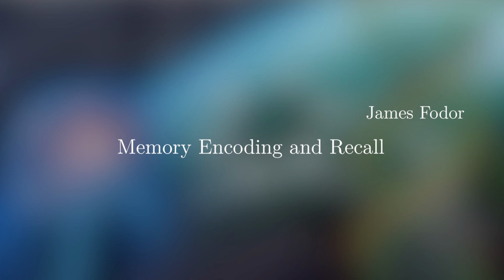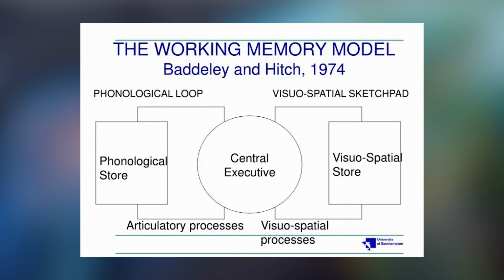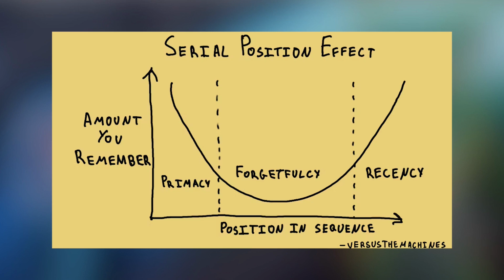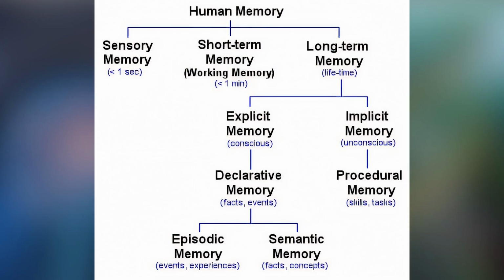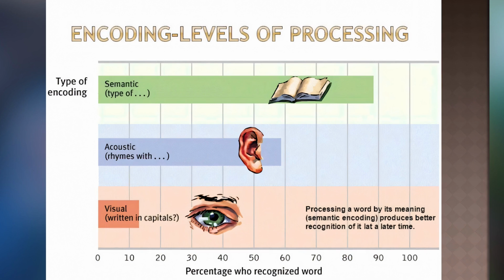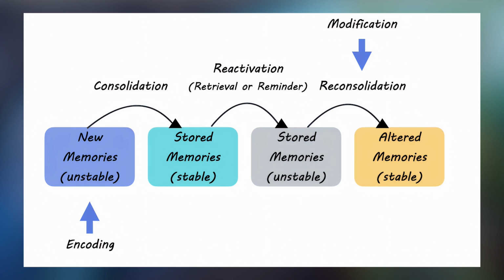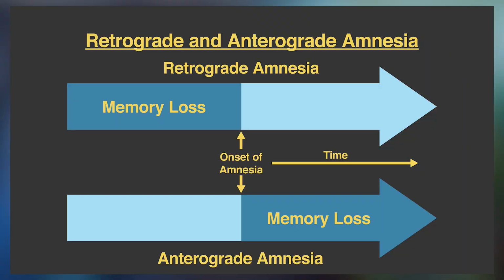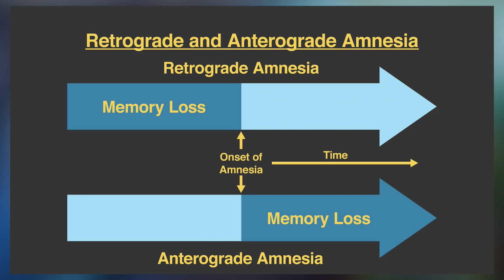Memory Encoding and Recall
An analysis of memory, including a discussion of the different types of memory, the capacity of short term memory, how environment and depth of processing influences learning and recall, the relationship between memory and familiarity, and different types of amnesia.